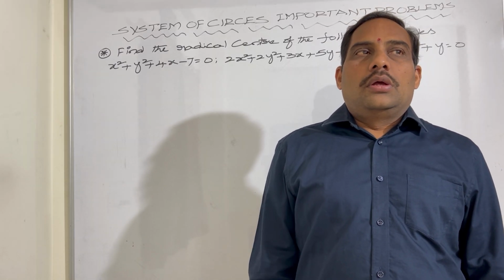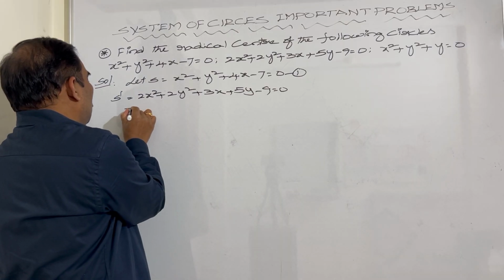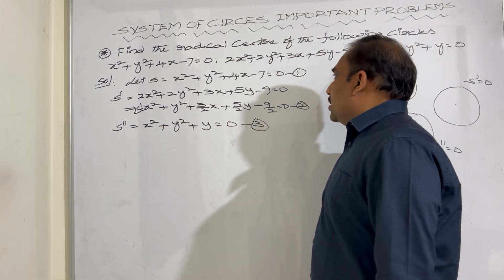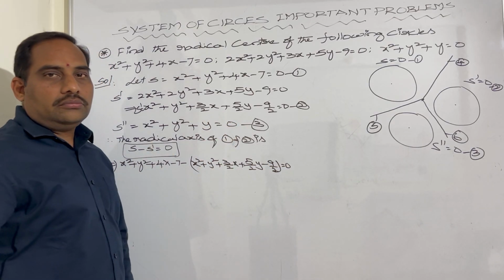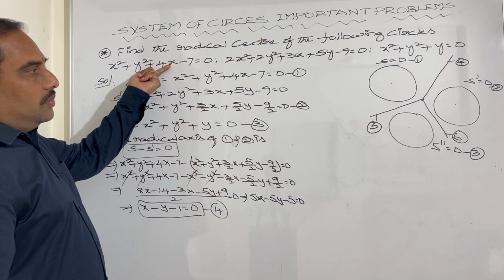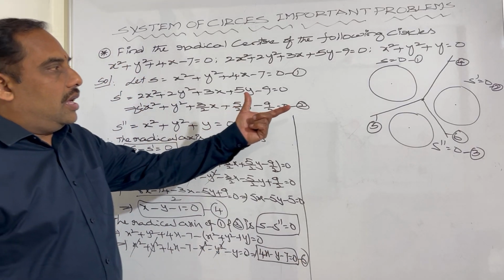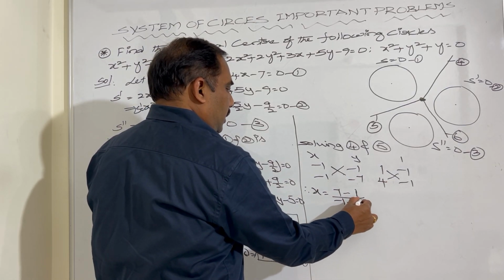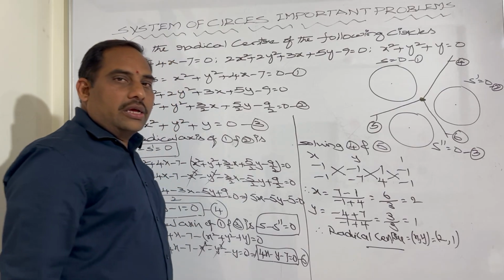SYSTEM OF CIRCLES:IMPORTANT PROBLEMS:PAGE:99 EXERCISE:2(b) SECTION:II :4 (ii) (SAQ) MATHEMATICS:IIB